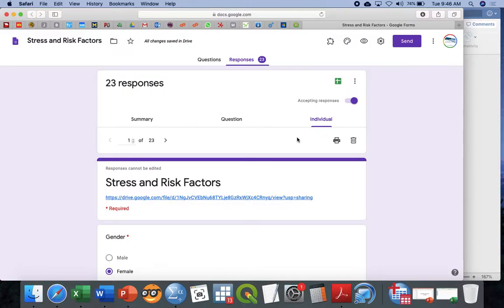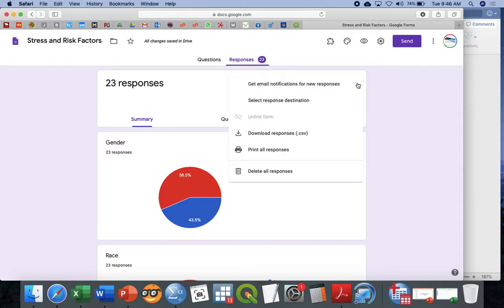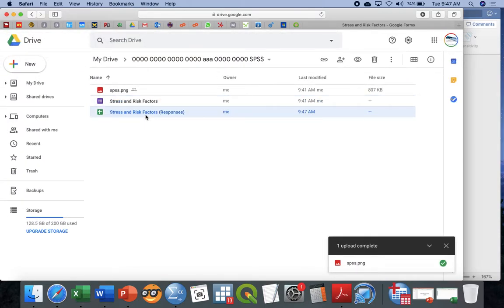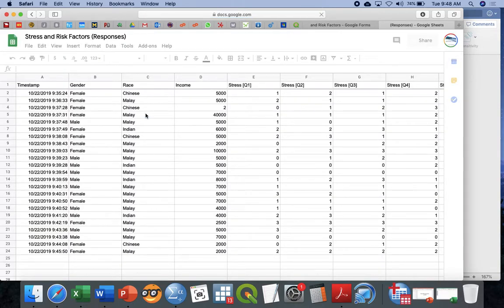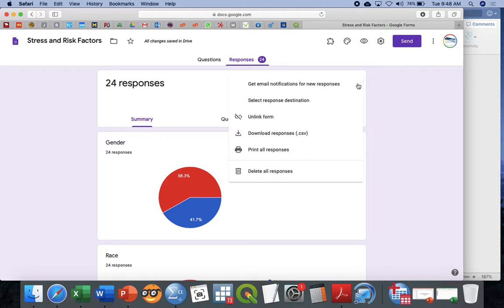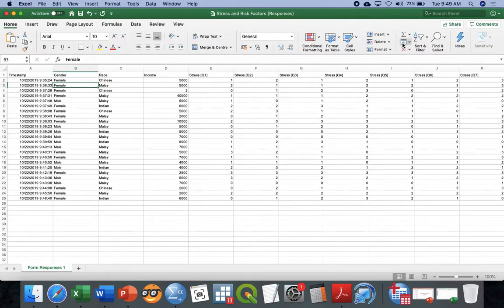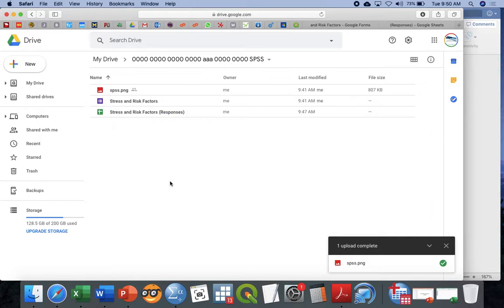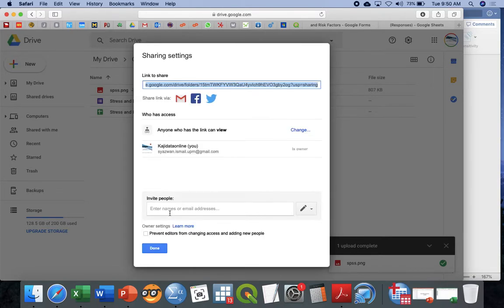OCT2019 SPSS | Day 1 No 7 Download data from form analysis view responses as individual responses